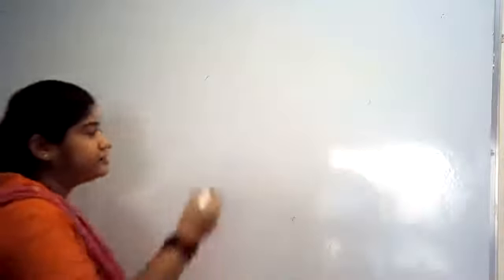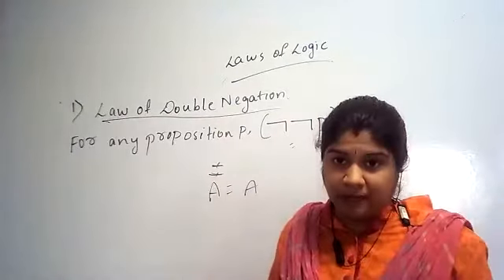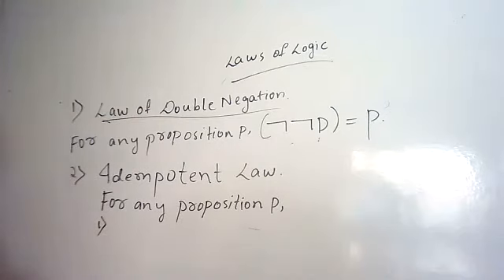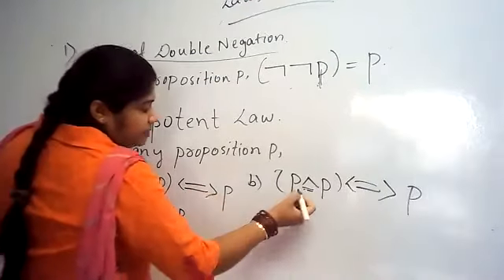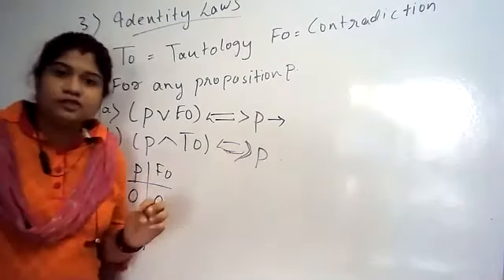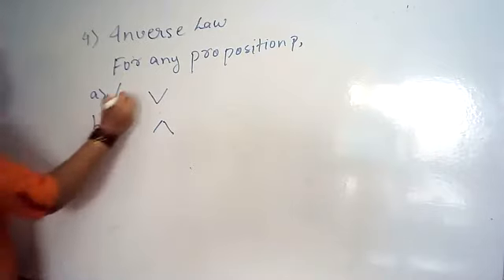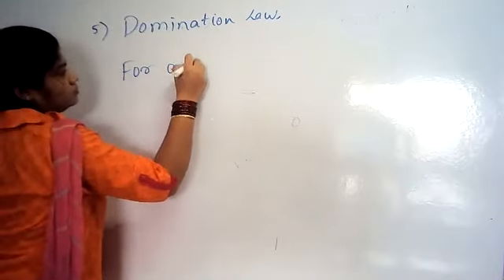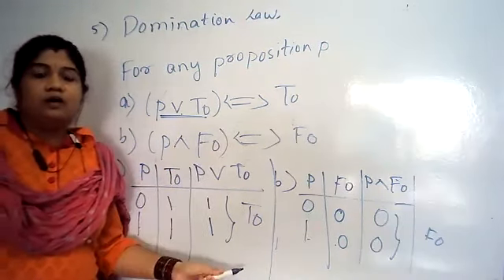DMS Unit 1 Class 19(19/09/20)